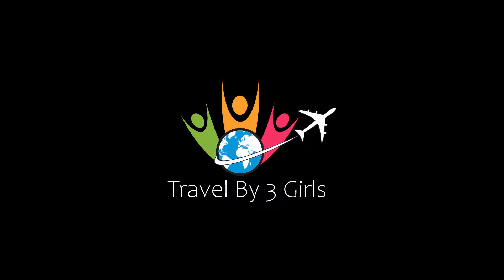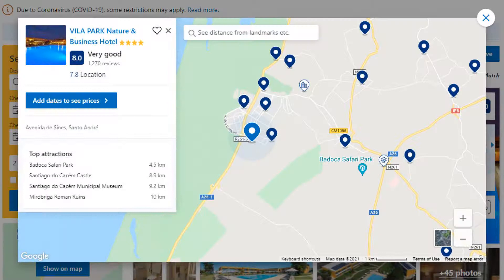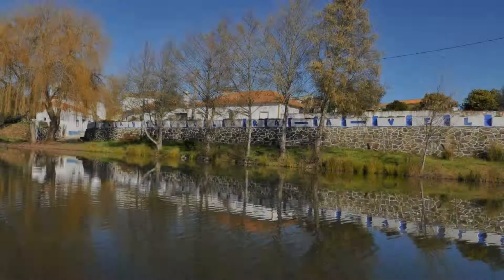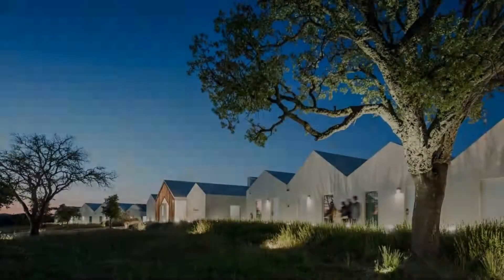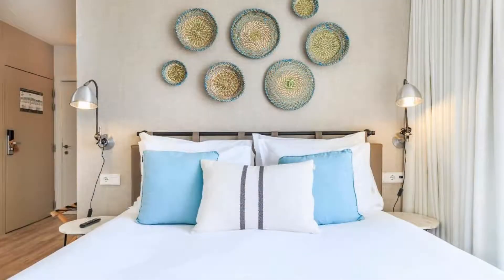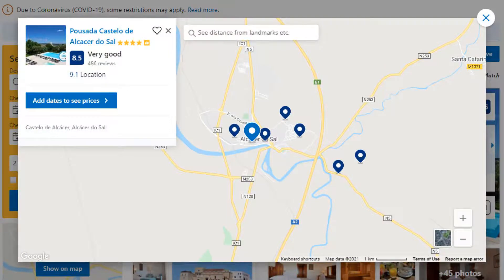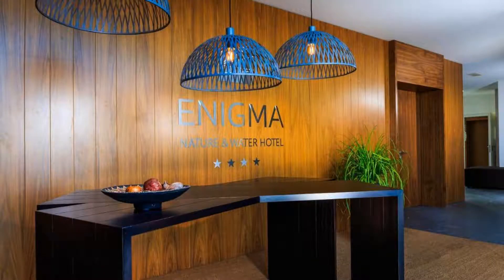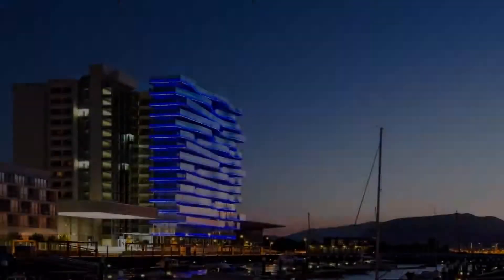Top 10 Recommended Hotels In Alentejo Litoral | Luxury Hotels In Alentejo Litoral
4) Pousada Castelo de Alcacer do Sal, Alcácer do Sal

7) Sobreiras Alentejo Country Hotel, Santa Margarida da Serra

Queries Solved:
1) Top 10 Recommended Hotels In Alentejo Litoral
2) Top 10 Hotels In Alentejo Litoral
3) Top Ten Hotels In Alentejo Litoral
4) Top 10 Romantic Hotels In Alentejo Litoral
5) 10 Best Hotels For Couples In Alentejo Litoral
6) Hotels In Alentejo Litoral
7) Best Hotels In Alentejo Litoral
8) Top 10 5 Star Hotels In Alentejo Litoral
9) Best 5 Star Hotels In Alentejo Litoral
10) 5 Star Hotels In Alentejo Litoral
11) Top 10 Luxury Hotels In Alentejo Litoral
12) Luxury Hotel In Alentejo Litoral
13) Luxury Hotels In Alentejo Litoral
14) Luxury Stay In Alentejo Litoral
15) Top 10 4 Star Hotel In Alentejo Litoral
16) Best 4 Star Hotel In Alentejo Litoral
17) 4 Star Hotel In Alentejo Litoral

Track Title: Reasons To Hope
Artist: Reed Mathis